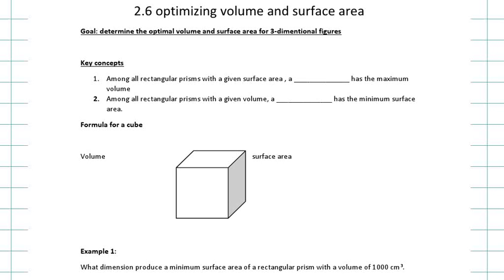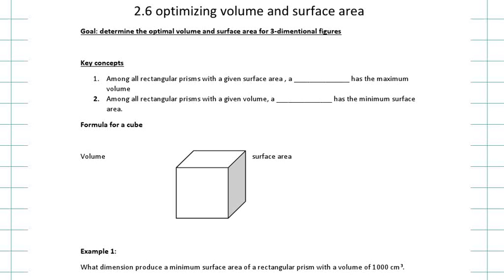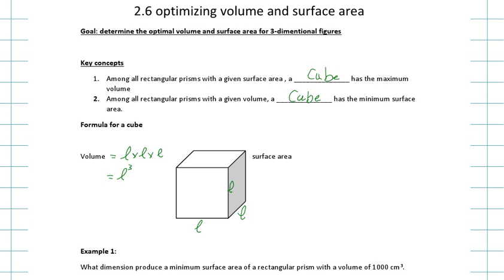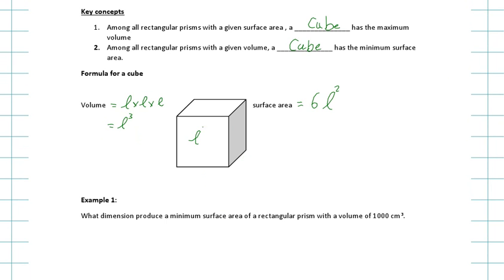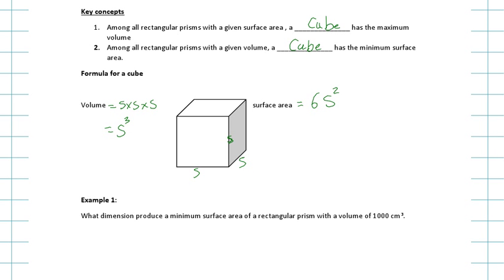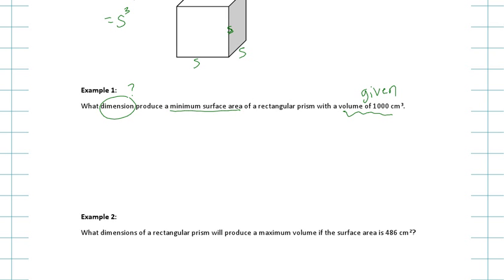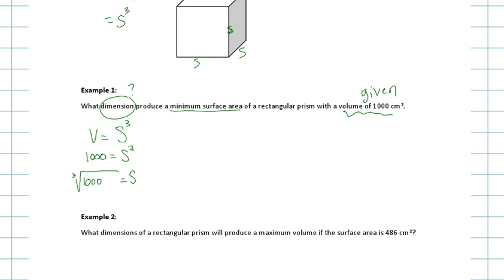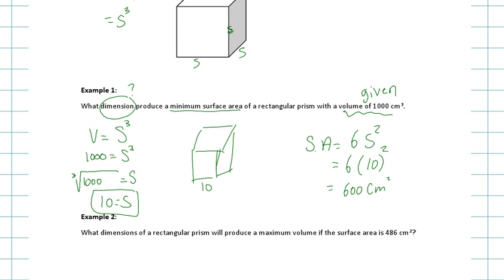May 9 optimizing 3D